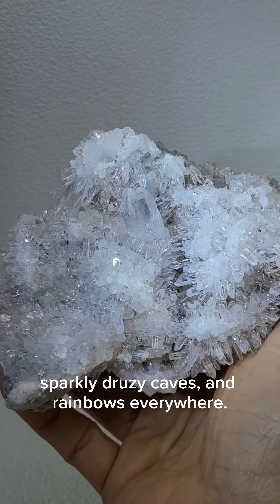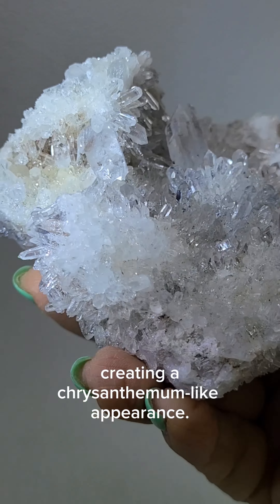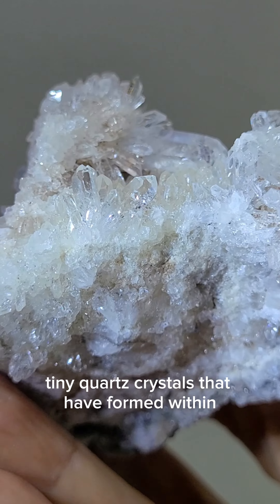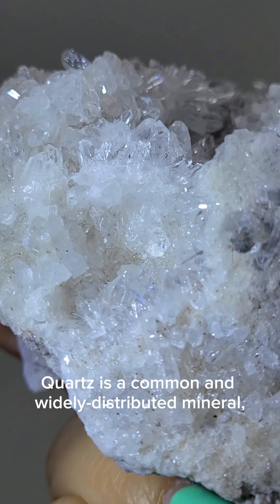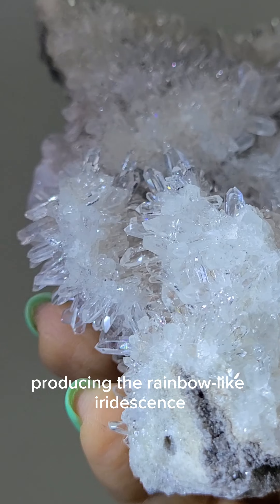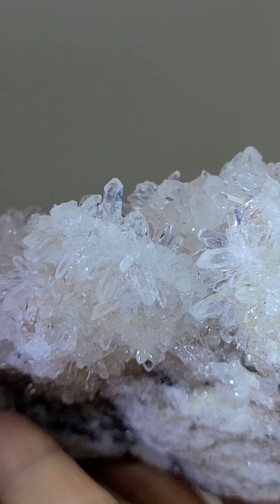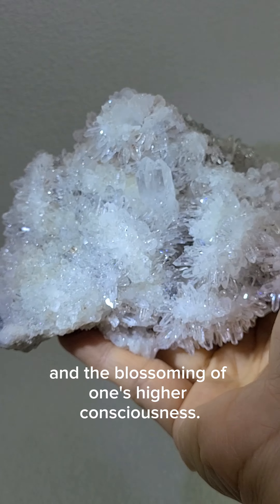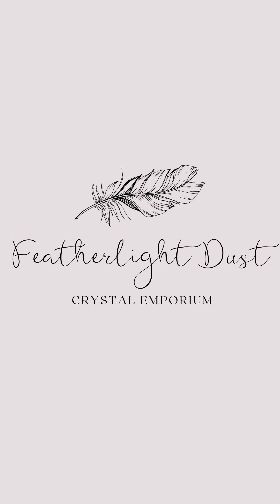Chrysanthemum quartz with centerpiece - CQ319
Chrysanthemum needle quartz cluster with a triple-pointed centerpiece, sparkly druzy caves, and rainbows everywhere. Comes with a free tailor-made wooden stand.

This specimen features delicate, needle-like points that radiate outward, creating a chrysanthemum-like appearance.

Nestled within the needle quartz is a prominent triple-terminated quartz centerpiece, formed when three quartz crystals have grown in alignment to create a central, pyramidal structure.

Interspersed throughout the cluster are small, sparkling druzy cavities. These druzy pockets are the result of numerous tiny quartz crystals that have formed within crevices and voids in the main crystal structure.

Quartz is a common and widely-distributed mineral, composed of silicon and oxygen atoms arranged in a continuous framework.

This crystalline structure gives quartz its distinctive geometric forms and ability to refract light, producing the rainbow-like iridescence visible across the surface of this specimen.

This cluster was sourced from quartz-rich deposits found in Brazil, known for producing exceptional examples of this unique quartz variety.

Chrysanthemum quartz is believed to promote spiritual clarity, intuition, and personal growth. The delicate needle-like formations are said to symbolize transformation and the blossoming of one's higher consciousness.

This crystal also promotes emotional healing and self-reflection, facilitating inner wisdom and understanding.

CQ319